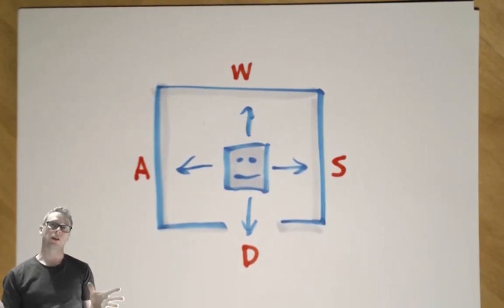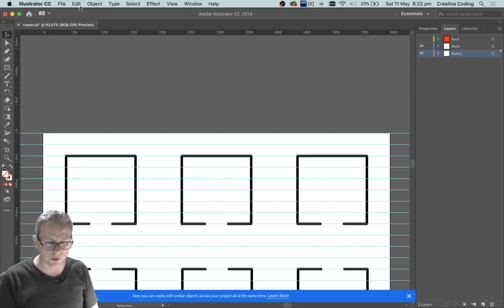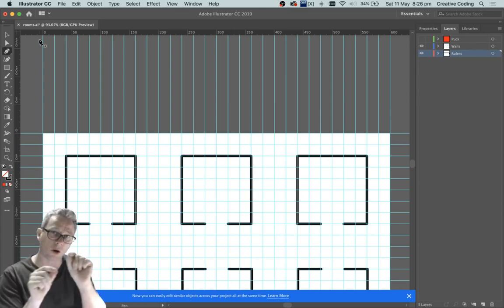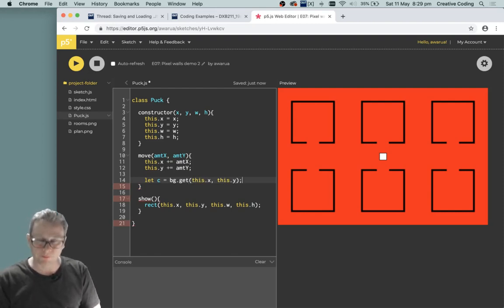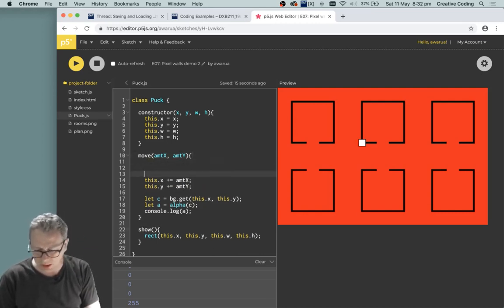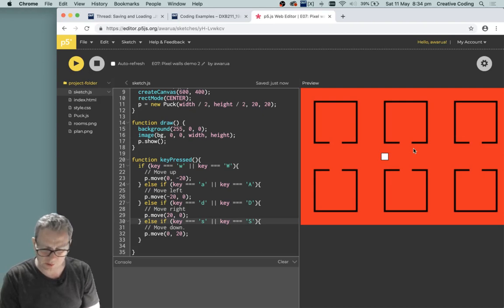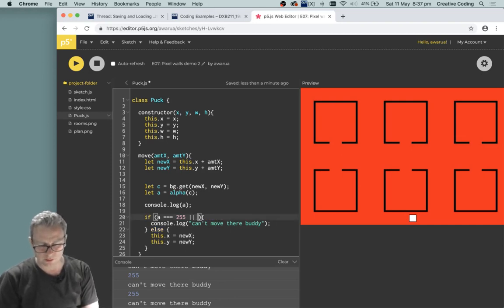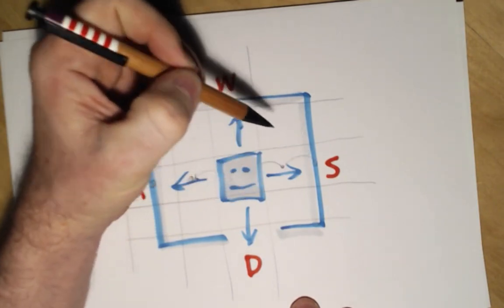E04.2: Pixel walls 2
In this series of videos, I show how to create a simple sketch where you can move a character around on the canvas, but stop it from moving through walls that you draw on a background image.

In this, the second video, I show how to stop the puck from moving through the walls. I also explain how to set the drawing for the background up using a grid and talk about what can go wrong if you don’t get that part right.